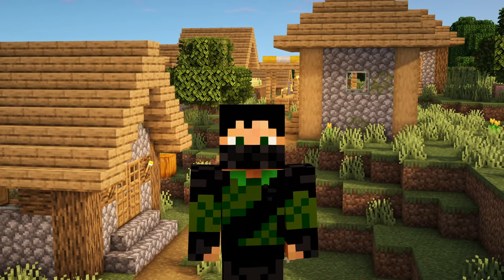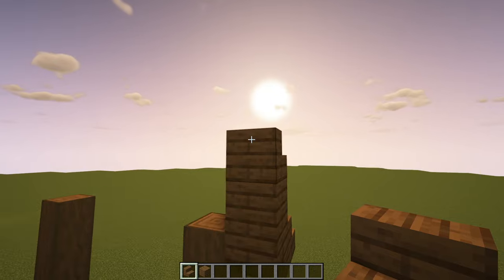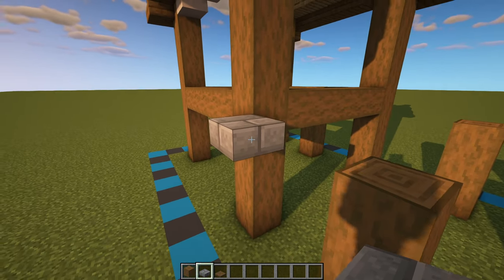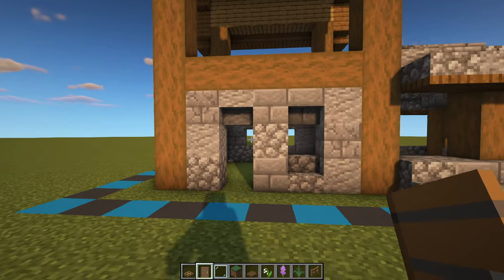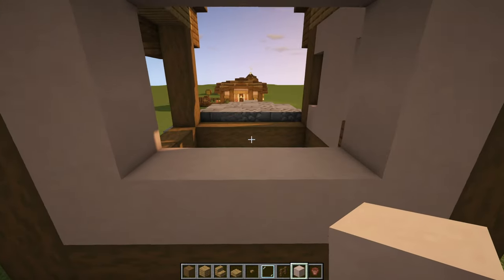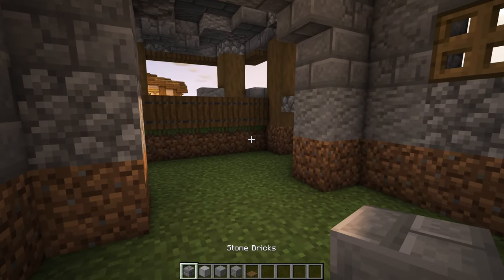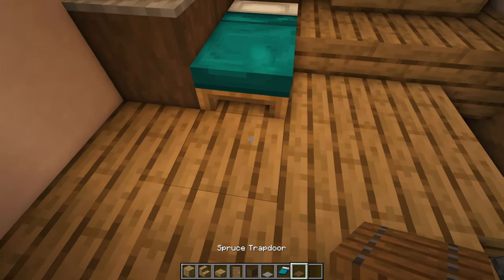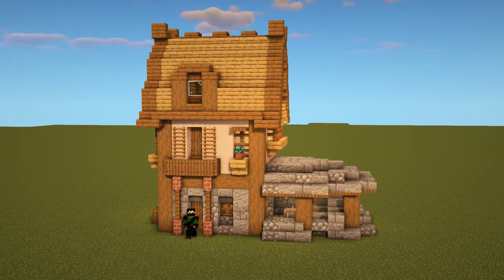Minecraft - Stonemason's House Tutorial (Villager Houses)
How to build a house for all of the Minecraft villager professions! In this video we are building a home for the Stonemason!

In this mini series we will be building a custom house for each of the villagers: Armorer , Butcher , Cartographer , Cleric , Farmer , Fisherman , Fletcher , Leatherworker , Librarian , Stone Mason , Shepard , Toolsmith and Weaponsmith!

Timestamps:
Intro + Materials List - 00:00
Exterior - 01:19
Interior - 13:29